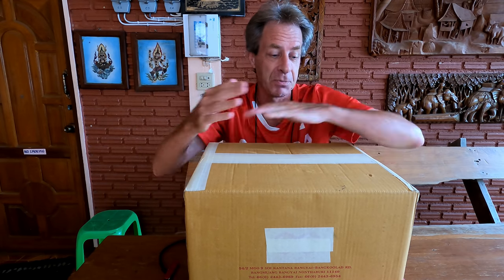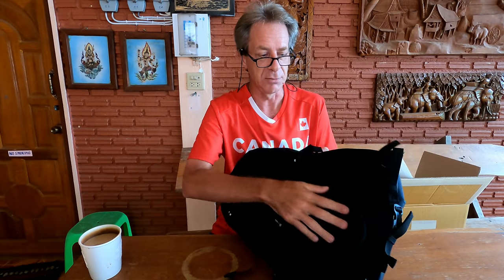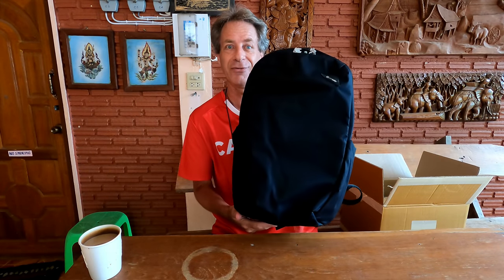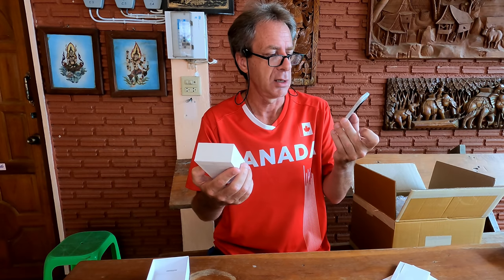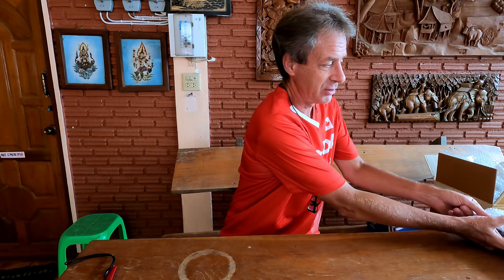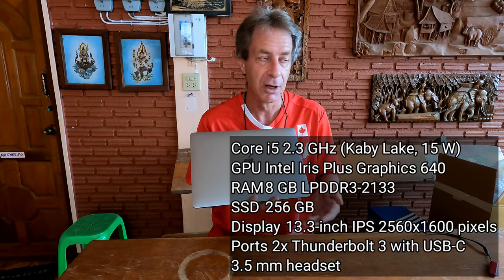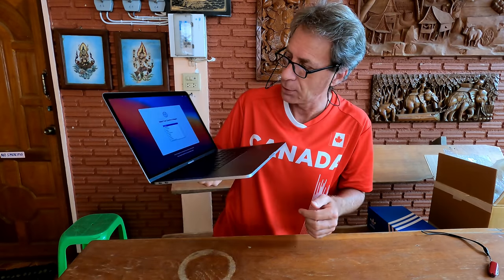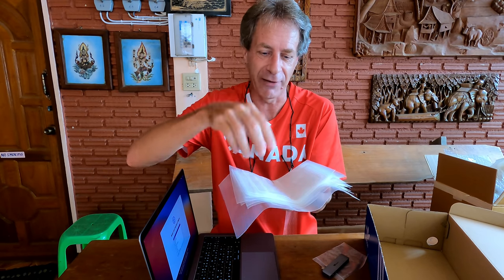Super Special 3-Item Unboxing (Mae Sot, Thailand)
A rather large box showed at my guest house here in Mae Sot, Thailand. It was sent to me as a gift by a viewer of my videos. This very kind and generous person asked me to keep their identity a secret. But my deepest thanks goes out to them.

The contents of this package are quite special. I knew what was inside, so it wasn't a surprise. But that did nothing to dampen my excitement at the unboxing.

LOCATION:

Green Guest House
Mae Sot, Thailand

MESSAGE FROM ME:
Thanks for checking out this video. I am the Cycling Canadian (AKA Planet Doug), and I'm making videos about my life experiences, thoughts, and occasional travels. Whether I’m on the move or staying in one place for a bit, I tend to have a somewhat low-budget lifestyle, staying in simple guest houses and spending my time exploring on foot or sometimes on a scooter or bicycle.

I try to organize my videos into playlists. If you use them, you can see all of the videos from different countries in order:

I've posted written journals from selected previous trips on my website along with some photographs. The website is also called The Cycling Canadian, and this link will take you there

📸 GEAR LIST 📸
Main Camera: Panasonic G85
Main Lens: Panasonic Lumix  G-Vario 12-60 f3.5-f5.6
2nd Lens: Olympus M-Zuiko 12mm f2
Secondary Camera: Panasonic Lumix LX10
🎥 Action Cam: GoPro Hero 9 Black
🎥 Action Cam: GoPro Hero 7 Black
🎥 Action Cam Scooter Mount: RAM Mount
GoPro Grip: Jaws Flex Clamp
GoPro Cafe: Ulanzi G9-4
GoPro Cage: Ulanzi V2
🎤Microphone #1: Rode Wireless Go (1st gen)
🎤Microphone #2: Boya BY-M1 Lavalier Mic
🎤Microphone #3: Boya BY-MM1 Shotgun Mic
Tripod: Sirui 3T-35K
📱Smartphone 1: Samsung Galaxy Note 10 Plus
📱Smartphone 2: Xiaomi Redmi Note 9 Pro
Tablet: Samsung Galaxy Tab
Editing App #1: Kinemaster for Android
Editing App #2: PowerDirector for Android